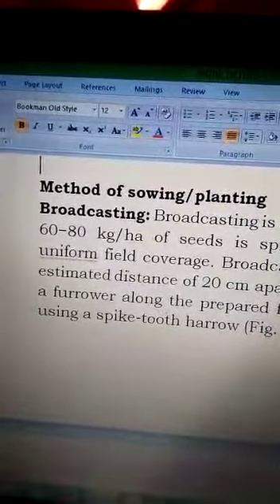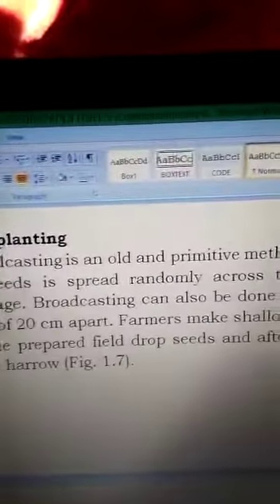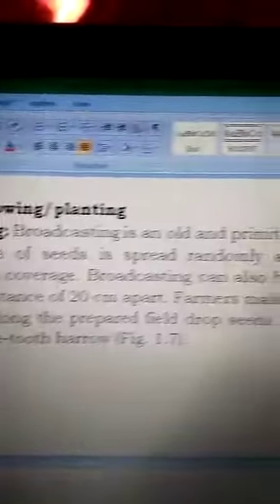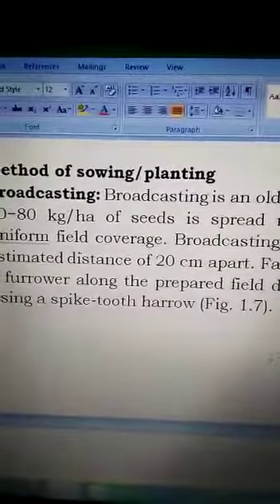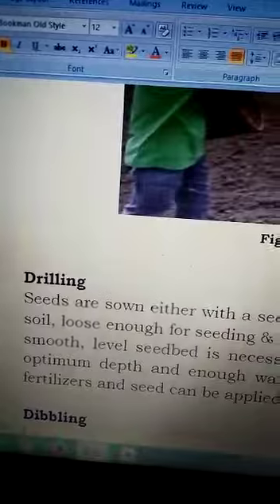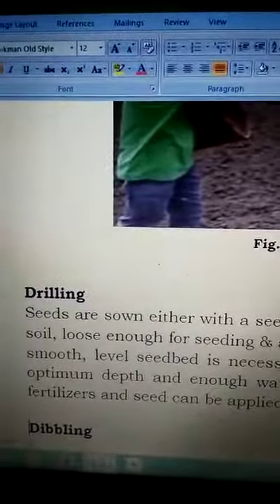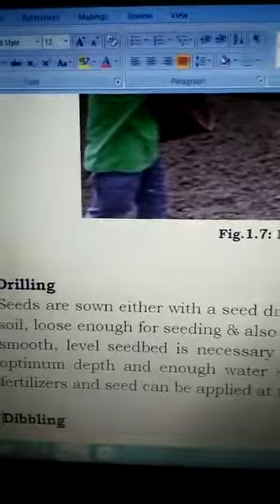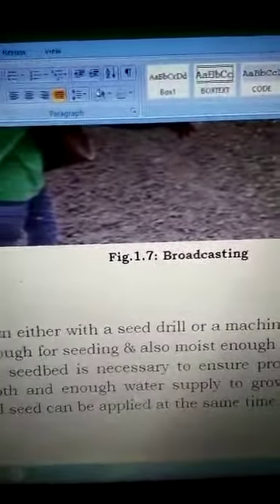Method of sowing / plantation by Tawseef Ahmad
B-able Vt name - Tawseef Ahmad
BHS Qalamabad
VT name- Sameer Hussain